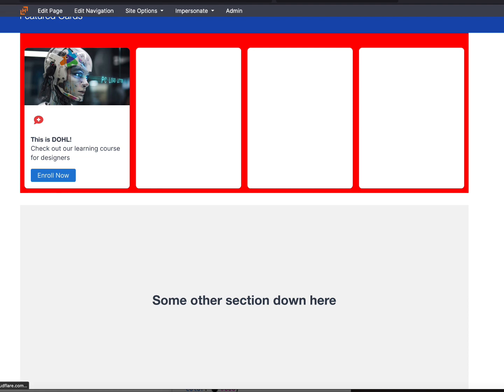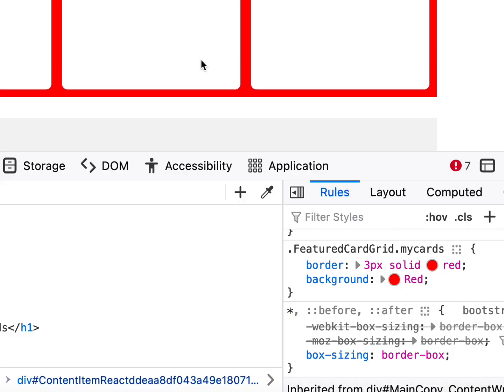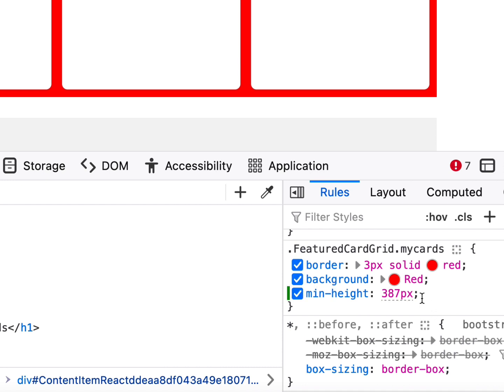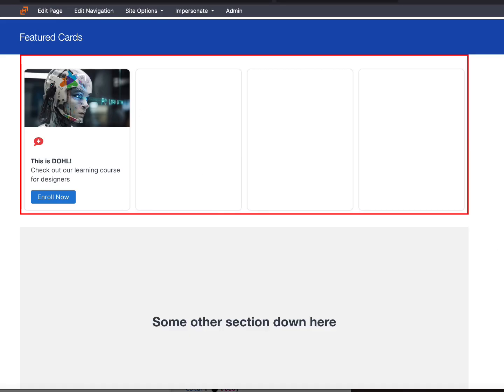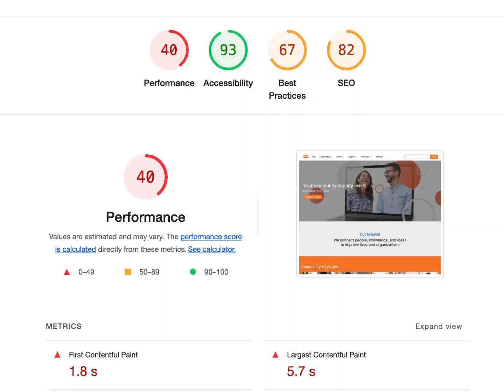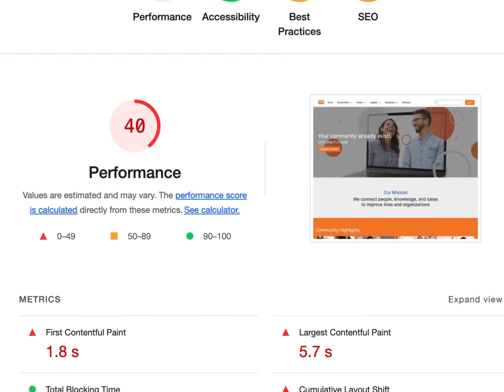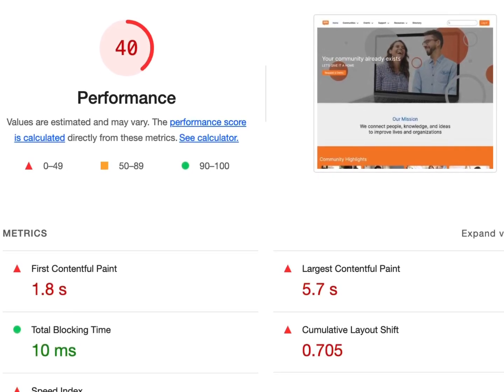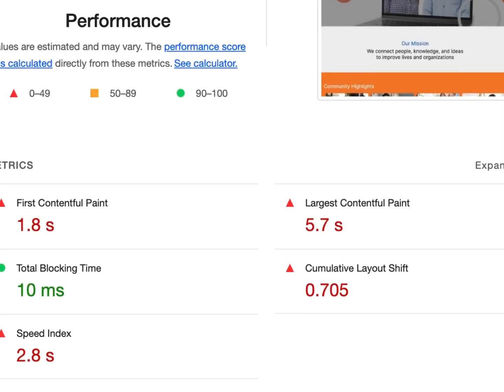Cumulative Layout Shift in Higher Logic Thrive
I show you what it is and how to fix it with a simple line of css.